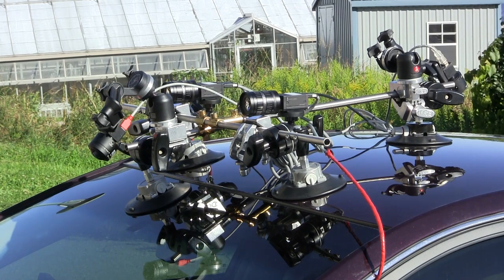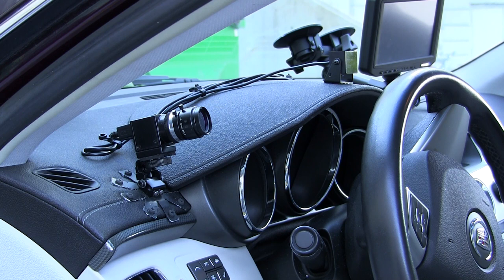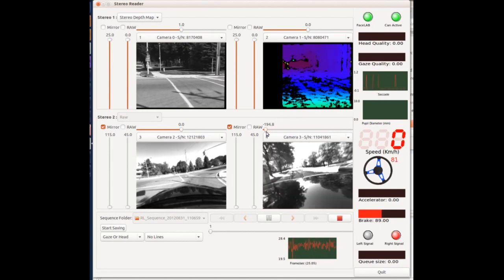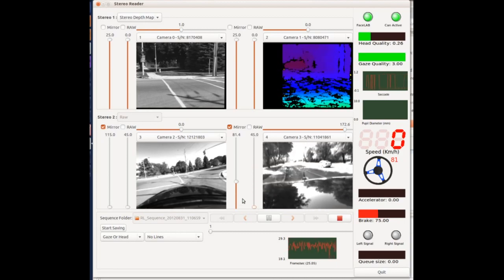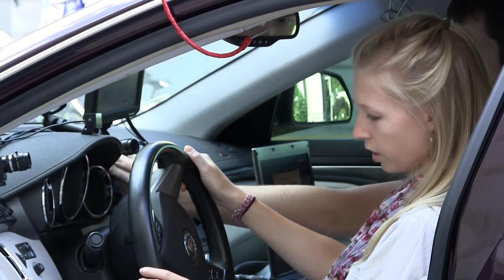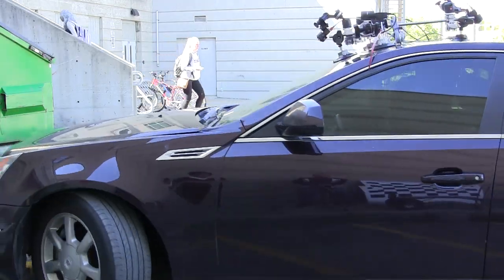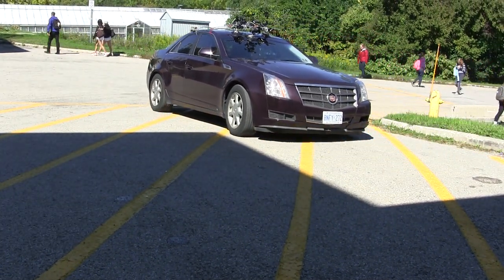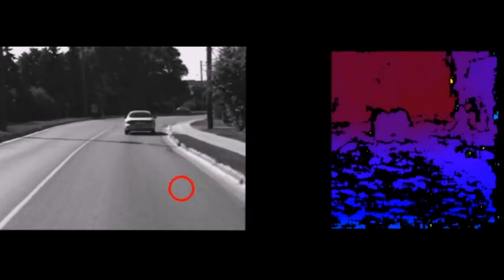The RoadLAB Driving Warning System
Dr. Steven Beauchemin of the Computer Science Department at Western University is part of the RoadLAB group. The team are developing a driving assistance system aimed at minimizing driver error, which was recognized by the German Network of Automotive Excellence's (NoAE) Innovation Competition 2010. This video shows the experiments undertaken during the summer of 2012. Drivers tested the first phase involving the systems data gathering hardware and software. The second phase of data analysis is now beginning.